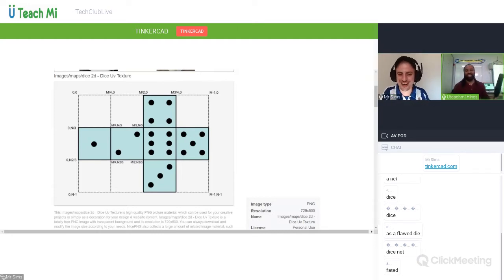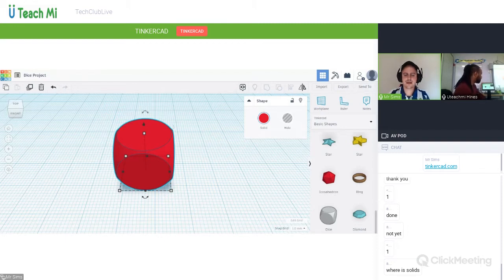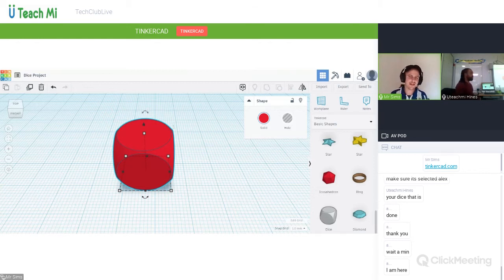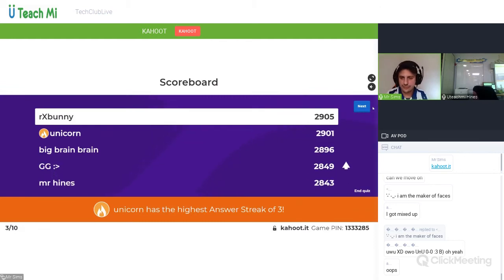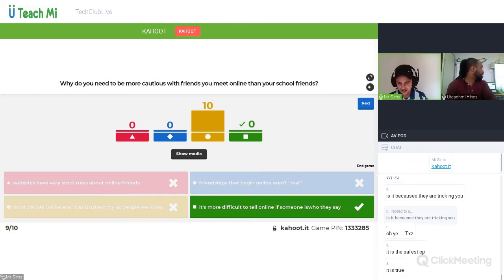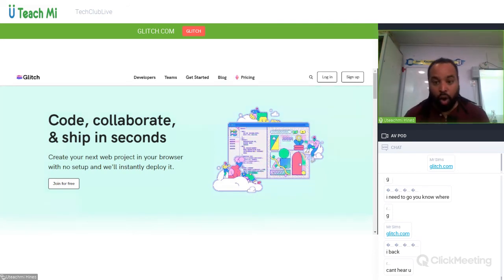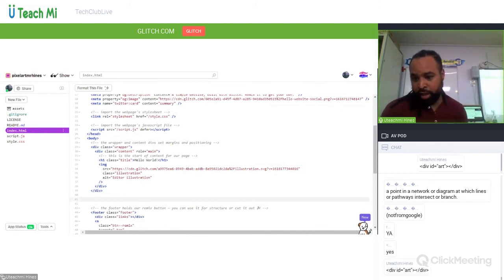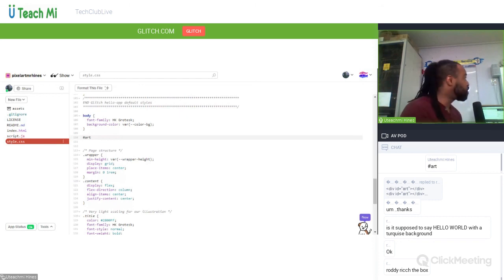TechClubLive | Coding a Pixel Art | HTML, CSS, JAVASCRIPT | TinkerCad Dice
In this lesson we are continuing to complete some of the code that we are completing on Glitch and using HTML, CSS & Javascript. Also Mr Sims shows us how to make a dice on tinkercad.